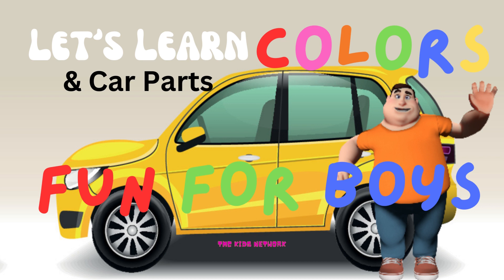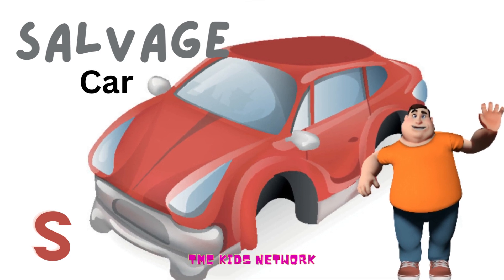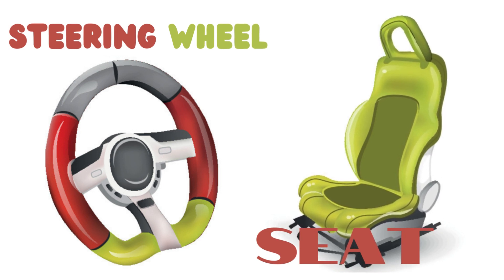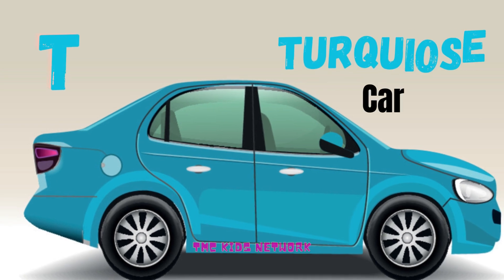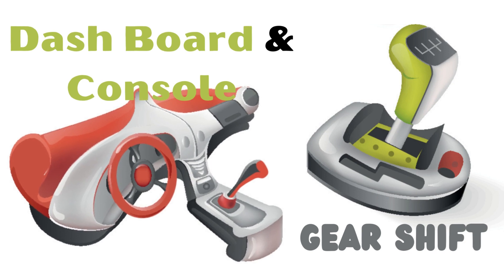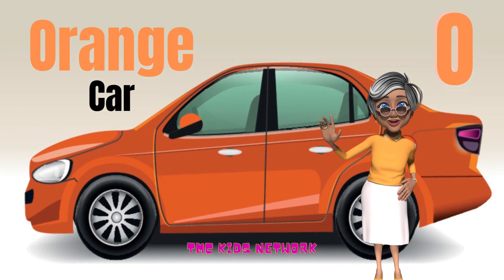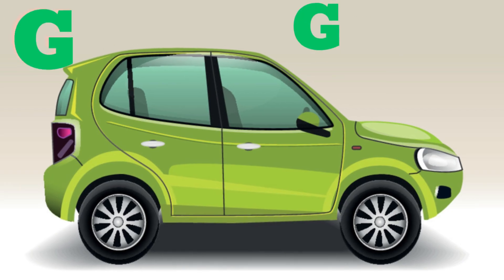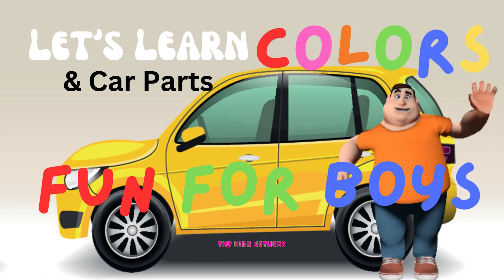Learning Colors & Car Parts | Let's Learn Colors | Toddlers & Kids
A simple strategy to learn colors and car parts is fun for kids.

Early childhood education is a branch of education theory that relates to the teaching of children from birth up to the age of eight. Traditionally, this is up to the equivalent of third grade. ECE emerged as a field of study during the Enlightenment, particularly in European countries with high literacy rates.

Children and teenagers learn by observing, listening, exploring, experimenting and asking questions. Being interested, motivated and engaged in learning is important for children once they start school. It can also help if they understand why they're learning something.